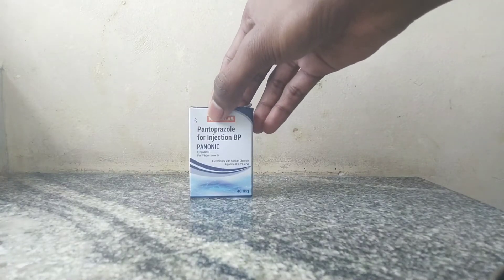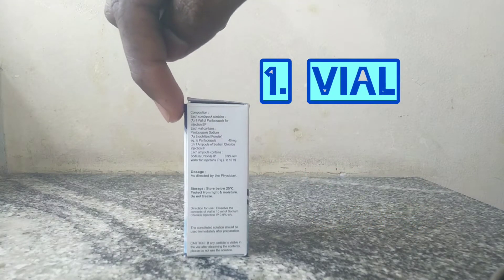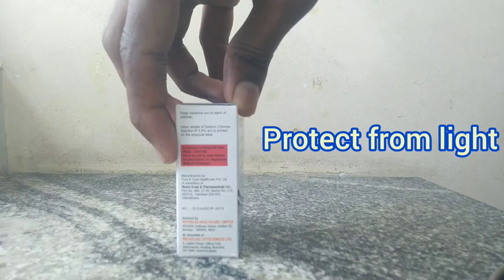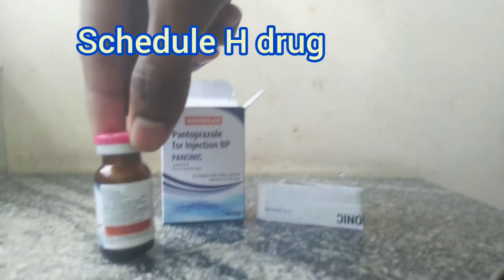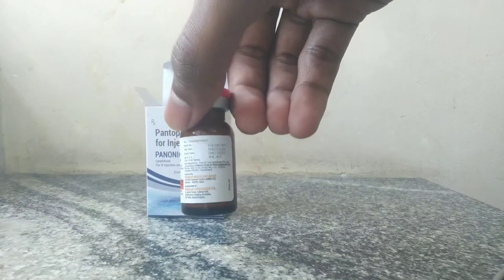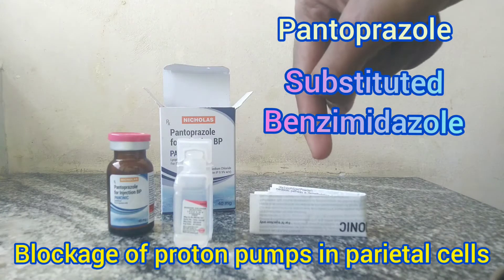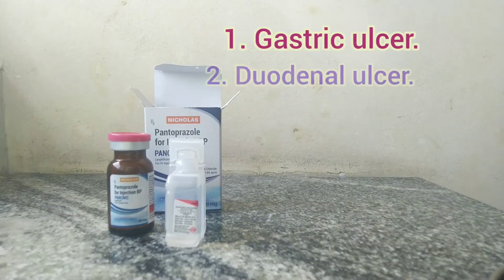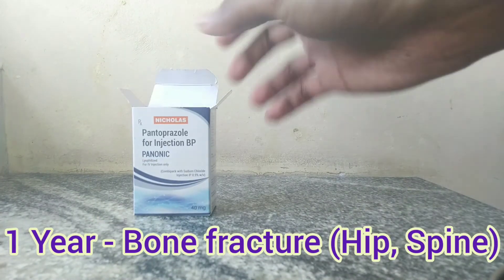BP - A brief video.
1. Pantoprazole belongs to a class of drugs known as proton pump inhibitors (PPIs).
2. The injection form of this drug is used for a short time when you cannot take the medication by mouth.
3. It is used to treat gastroesophageal reflux disease (GERD; acid reflux).
4. It is used to treat syndromes caused by lots of stomach acid.

Mechanism of Action :

Pantoprazole is a PPI that suppresses the final step in gastric acid production by covalently binding to the (H+, K+)-ATPase enzyme system at the secretory surface of the gastric parietal cell. This effect leads to inhibition of both basal and stimulated gastric acid secretion irrespective of the stimulus. The binding to the (H+, K+)-ATPase results in a duration of antisecretory effect that persists longer than 24 hours for all doses tested (20 mg to 120 mg).

Pharmacodynamics :
Antisecretory Activity

The magnitude and time course for inhibition of pentagastrin-stimulated acid output (PSAO) by single doses (20 to 120 mg) of pantoprazole sodium for injection were assessed in a single-dose, open-label, placebo-controlled, dose-response study. The results of this study are shown in Table 3. Healthy subjects received a continuous infusion for 25 hours of pentagastrin (PG) at 1 mcg/kg/h, a dose known to produce submaximal gastric acid secretion. The placebo group showed a sustained, continuous acid output for 25 hours, validating the reliability of the testing model. Pantoprazole sodium for injection had an onset of antisecretory activity within 15 to 30 minutes of administration. Doses of 20 to 80 mg of pantoprazole sodium for injection substantially reduced the 24-hour cumulative PSAO in a dose-dependent manner, despite a short plasma elimination half-life. Complete suppression of PSAO was achieved with 80 mg within approximately 2 hours and no further significant suppression was seen with 120 mg. The duration of action of pantoprazole sodium for injection was 24 hours.

Pharmacokinetics:
Pantoprazole peak serum concentration (Cmax) and area under the serum concentration-time curve (AUC) increase in a manner proportional to intravenous doses from 10 mg to 80 mg. Pantoprazole does not accumulate and its pharmacokinetics are unaltered with multiple daily dosing. Following the administration of pantoprazole sodium for injection, the serum concentration of pantoprazole declines biexponentially with a terminal elimination half-life of approximately one hour. In CYP2C19 extensive metabolizers [see Clinical Pharmacology (12.5)] with normal liver function receiving a 40 mg dose of pantoprazole sodium for injection by constant rate over 15 minutes, the peak concentration (Cmax) is 5.52 ±1.42 mcg/mL and the total area under the plasma concentration versus time curve (AUC) is 5.4 ±1.5 mcg∙ hr/mL. The total clearance is 7.6 to 14 L/h.

Distribution

The apparent volume of distribution of pantoprazole is approximately 11 to 23.6 L, distributing mainly in extracellular fluid. The serum protein binding of pantoprazole is about 98%, primarily to albumin.

Metabolism

Pantoprazole is extensively metabolized in the liver through the cytochrome P450 (CYP) system. Pantoprazole metabolism is independent of the route of administration (intravenous or oral). The main metabolic pathway is demethylation, by CYP2C19, with subsequent sulfation; other metabolic pathways include oxidation by CYP3A4. There is no evidence that any of the pantoprazole metabolites have significant pharmacologic activity. CYP2C19 displays a known genetic polymorphism due to its deficiency in some sub-populations (e.g., 3% of Caucasians and African-Americans and 17 to 23% of Asians). Although these sub-populations of slow pantoprazole metabolizers have elimination half-life values from 3.5 to 10 hours, they still have minimal accumulation (23% or less) with once daily dosing.

Excretion

After administration of a single intravenous dose of 14C-labeled pantoprazole sodium to healthy, extensive CYP2C19 metabolizers, approximately 71% of the dose was excreted in the urine with 18% excreted in the feces through biliary excretion. There was no renal excretion of unchanged pantoprazole.

Storage :

The reconstituted solution may be stored for up to 6 hours at room temperature prior to further dilution. The admixed solution may be stored at room temperature and must be used within 24 hours from the time of initial reconstitution. Both the reconstituted solution and the admixed solution do not need to be protected from light.

Do not freeze the reconstituted solution.